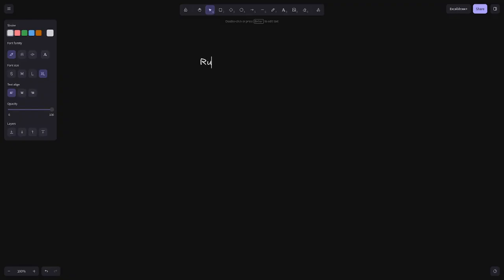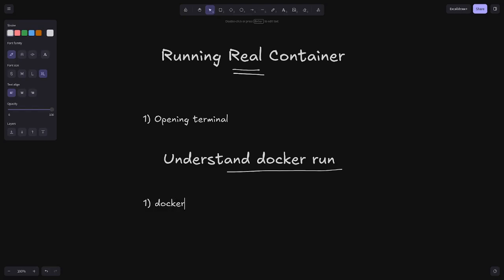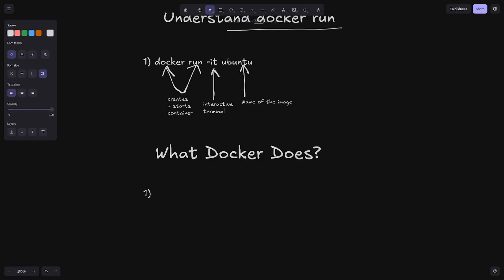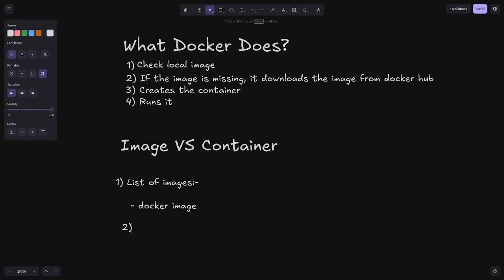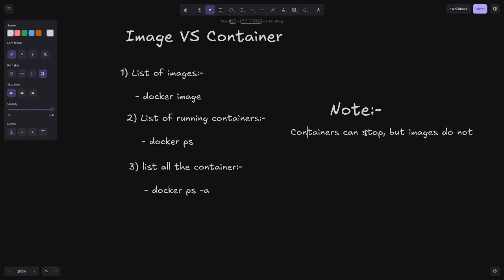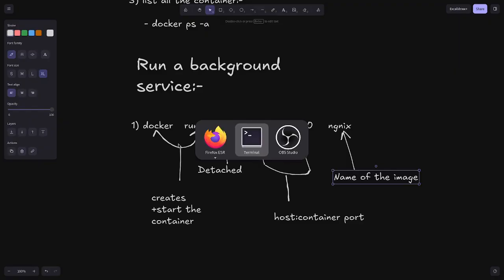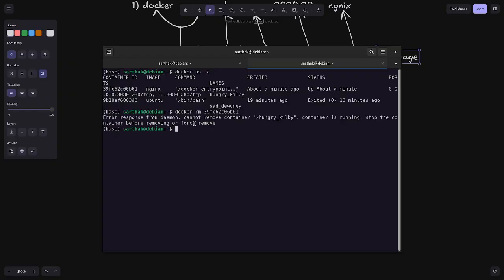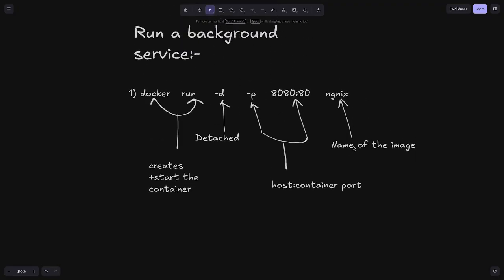Docker for Beginners(Series) Part 2:- Running Real Container